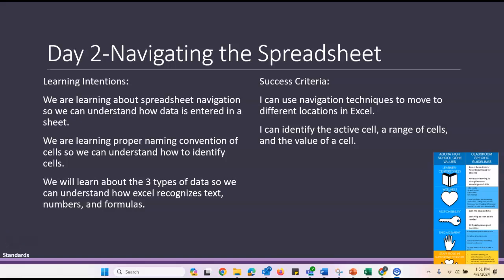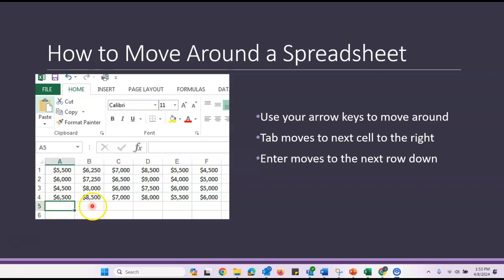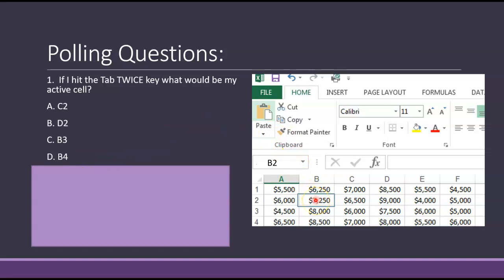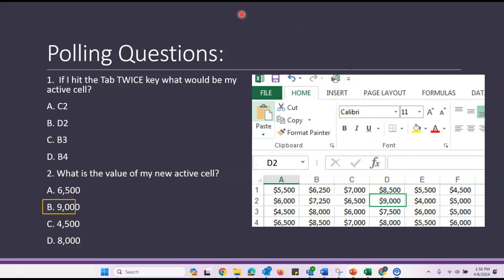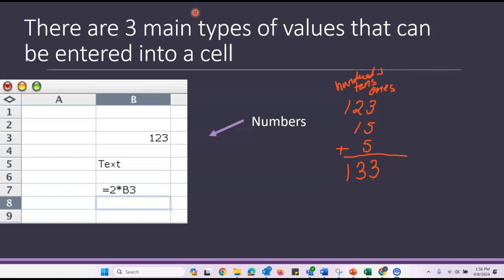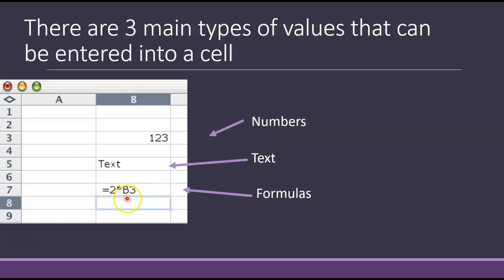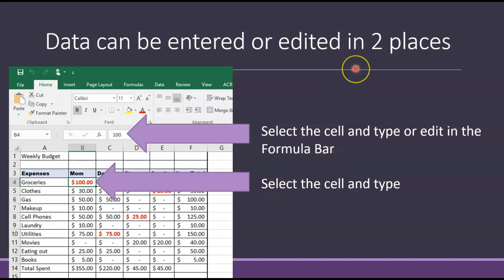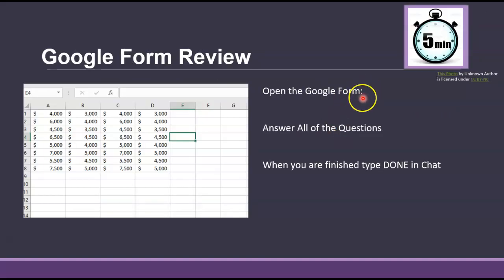4/9/2024 Comp Lit